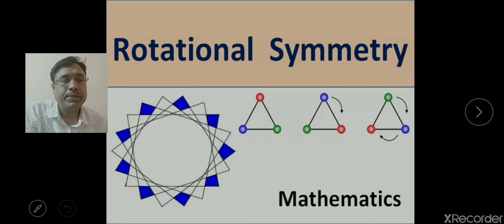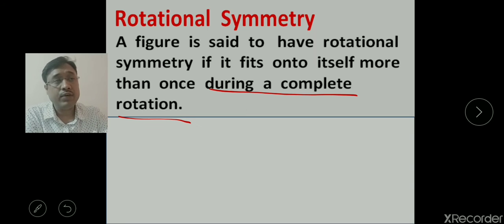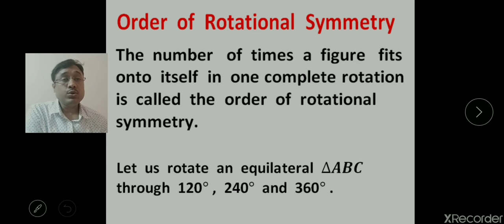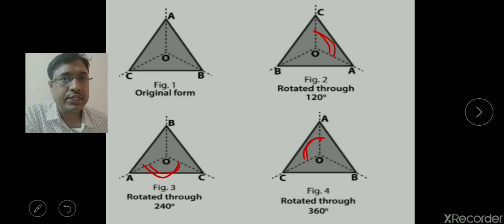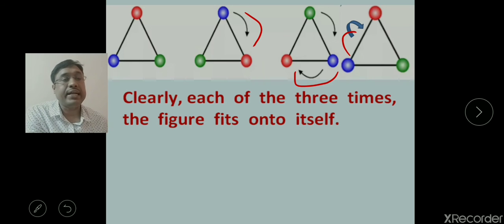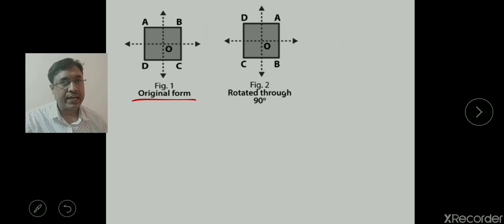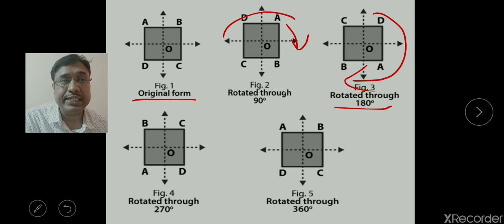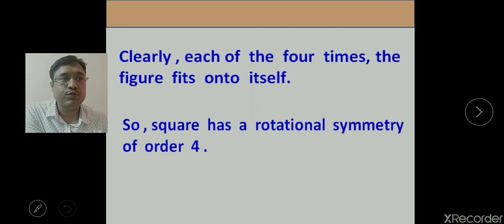Rotational Symmetry..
Class 7 Maths.. Rotational Symmetry..